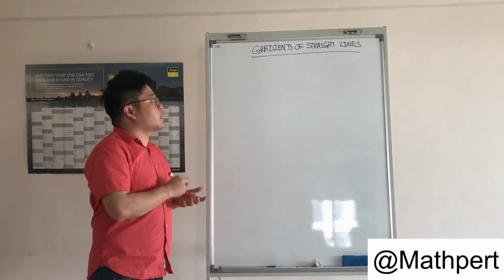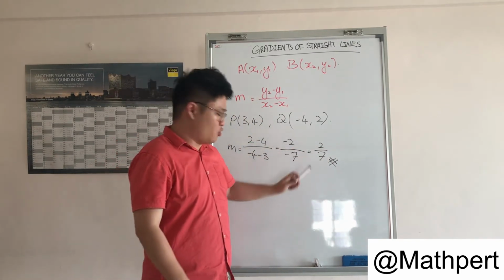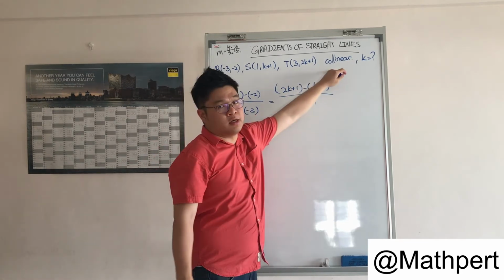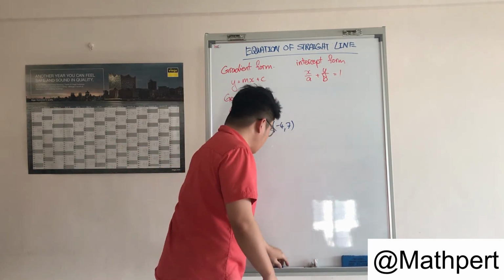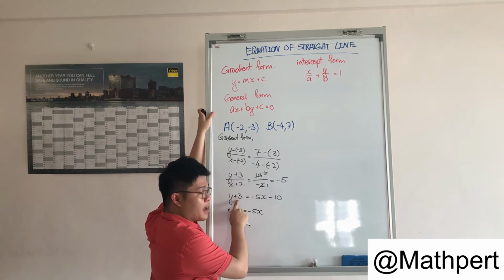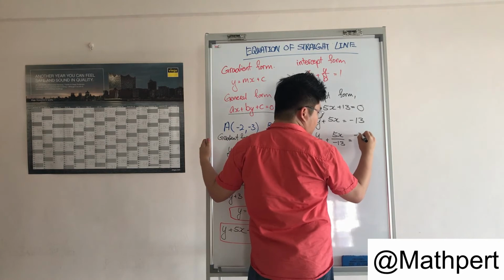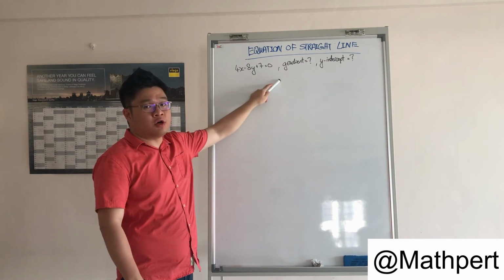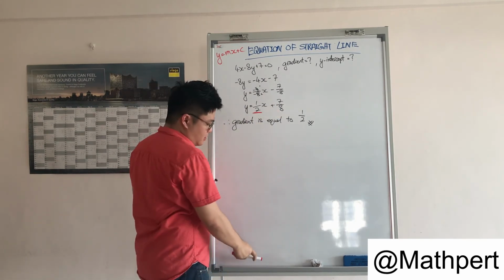Add Math | Coordinate Geometry (6.4 Equations Of Straight Lines) | SPM Form 4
SPM form 4 Chapter 6 Coordinate Geometry - 6.4 Equations Of Straight Lines